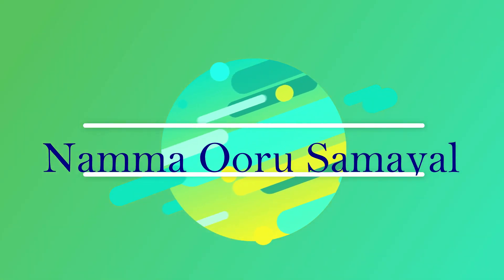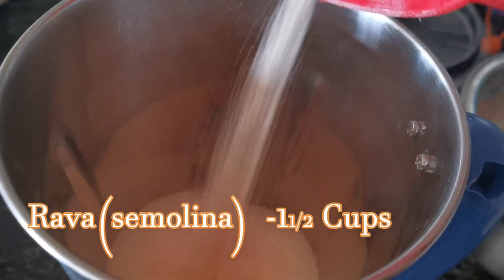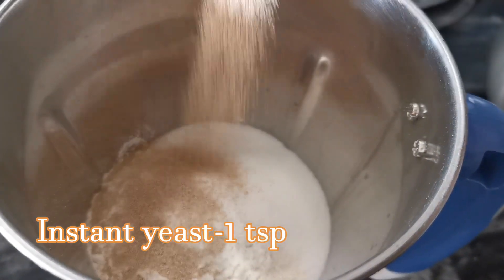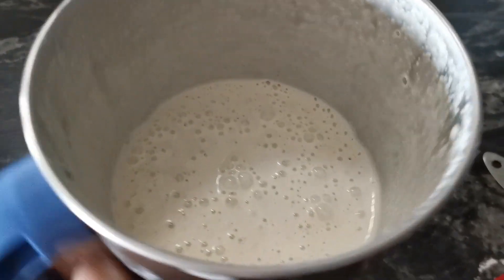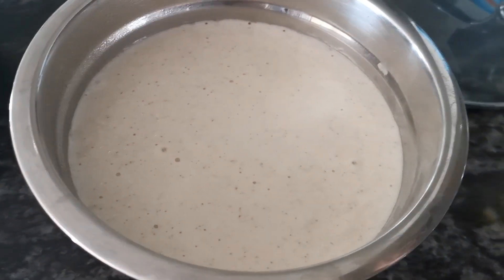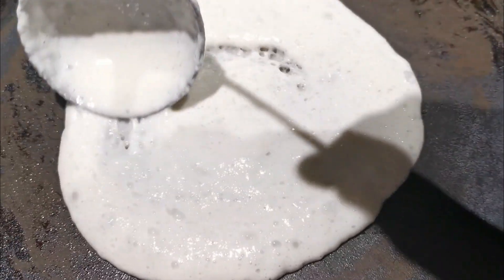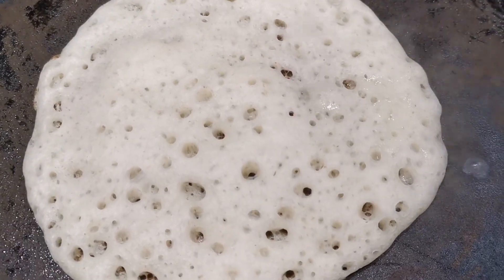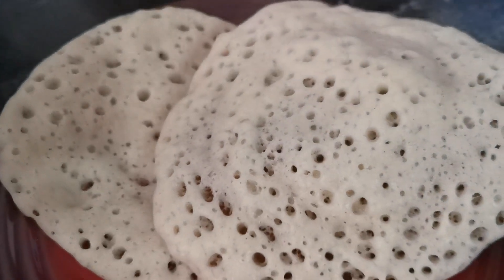Rava Appam in Tamil | ரவை அப்பம் | How To Make Soft Rava Appam | Spongy Semolina Pancakes | Baghrir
Rava Appam in Tamil